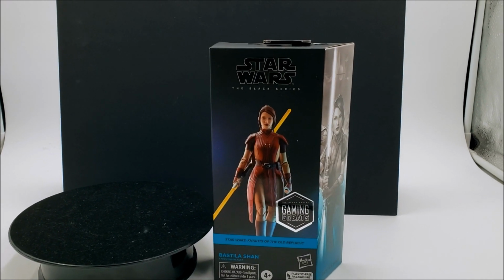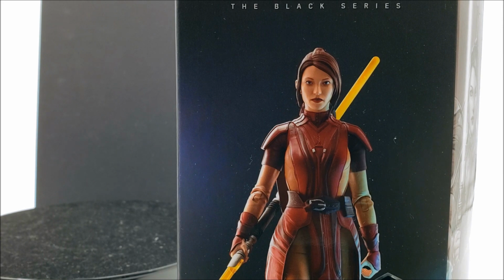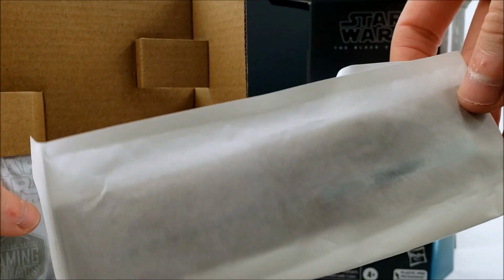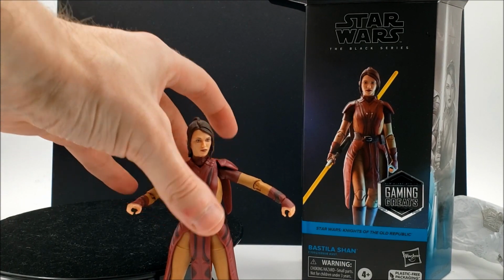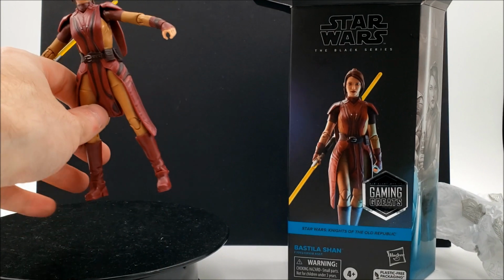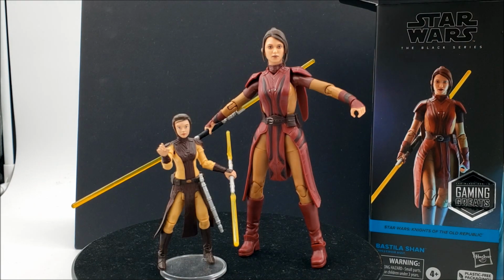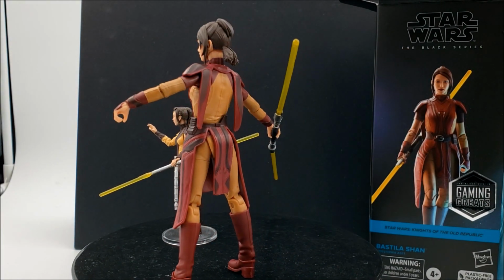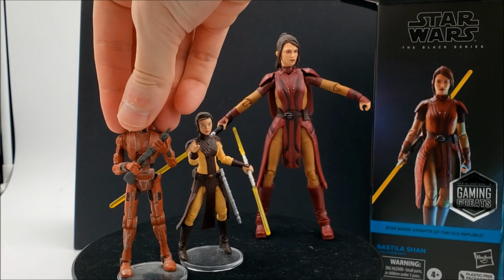Star Wars The Black Series 6 Inch Bastila Shan Gaming Greats #21 Review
What greater weapon is there than to turn your enemy to your cause? To use their own knowledge against them?